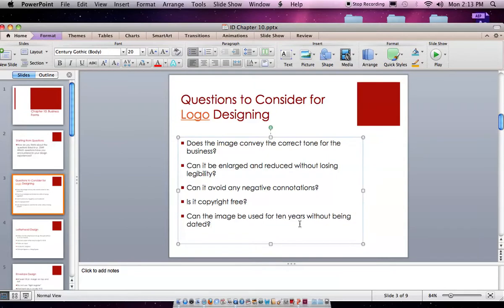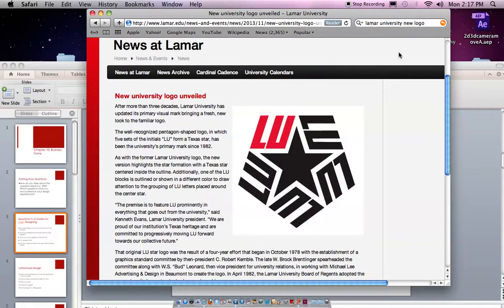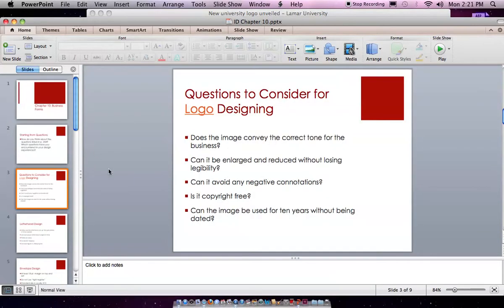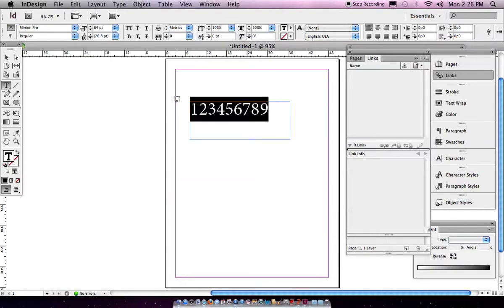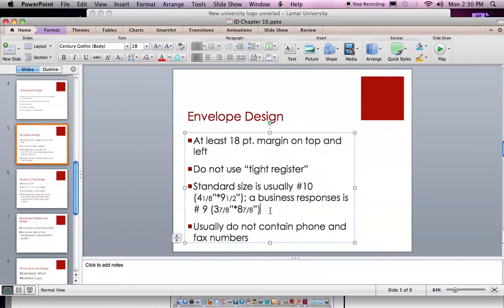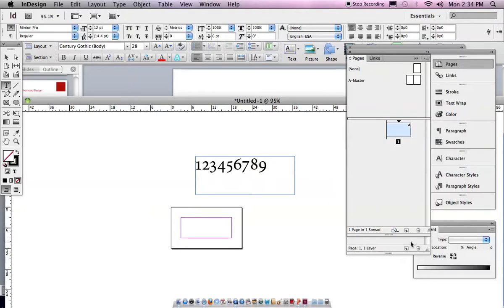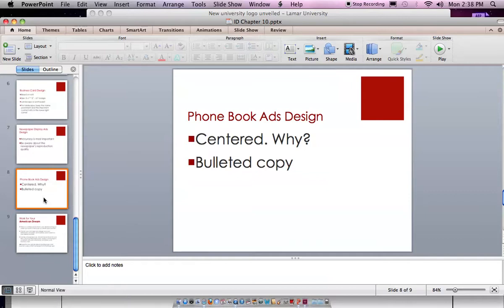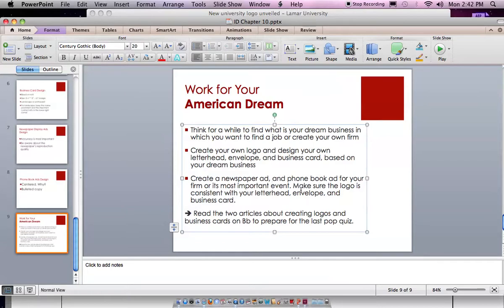Screen Recording 4